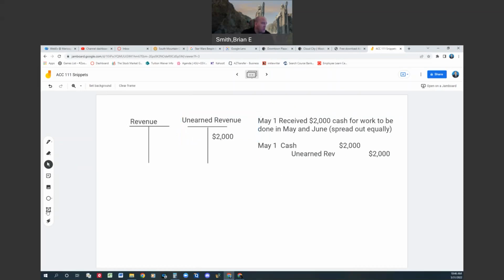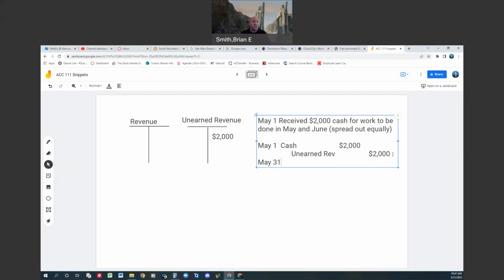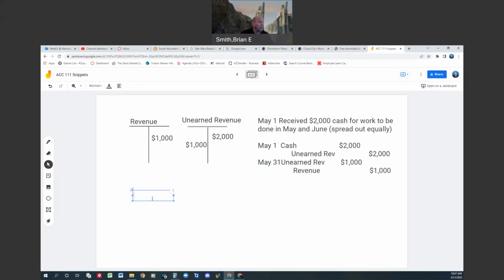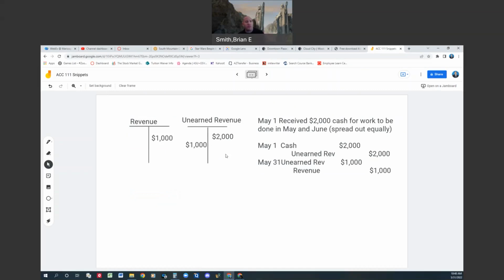Chapter 03 Snippets Unearned Revenue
Viewers will learn how to account for Deferred (or Unearned) Revenue